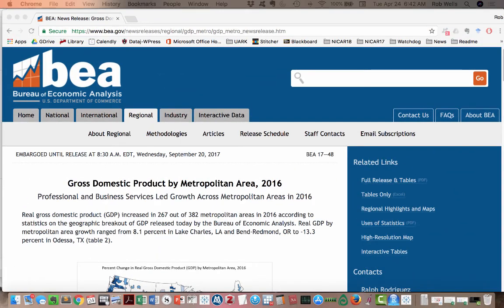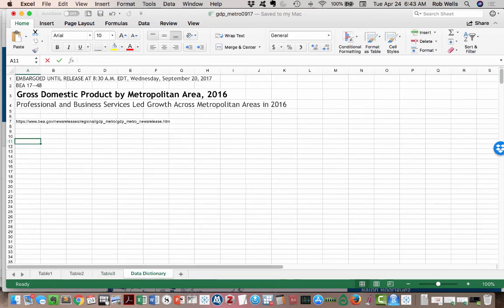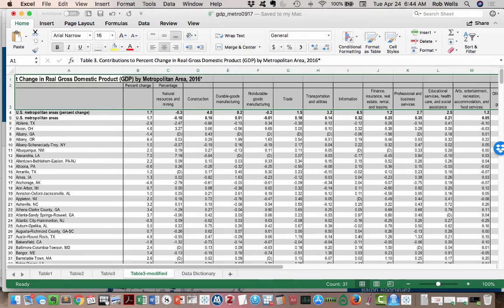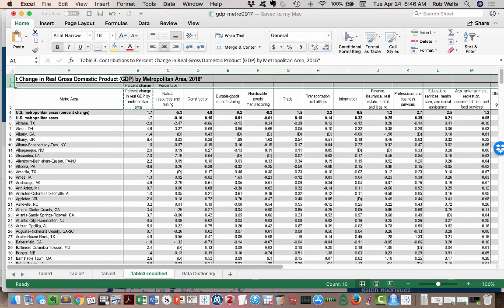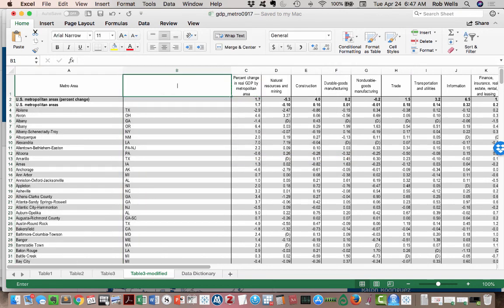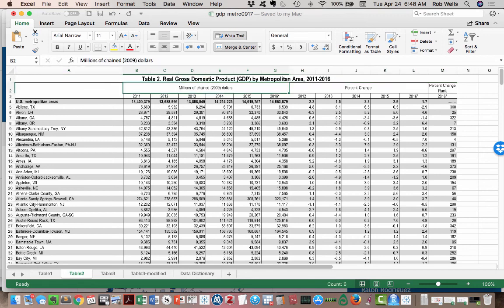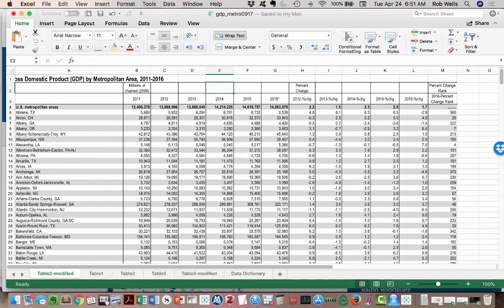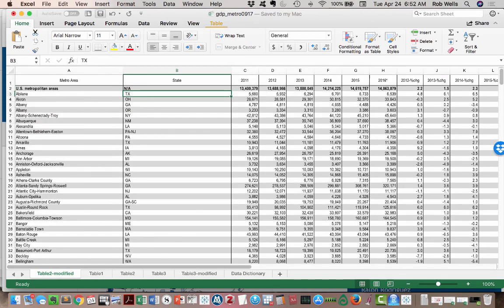Cleaning Excel-Sabew session